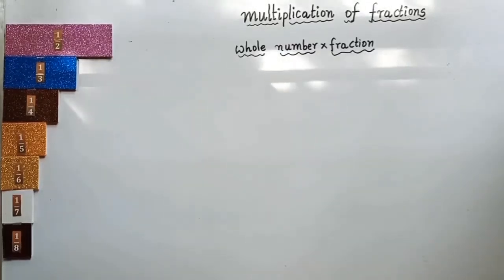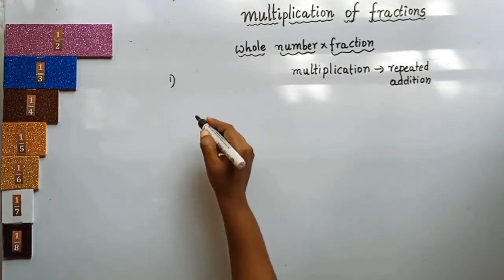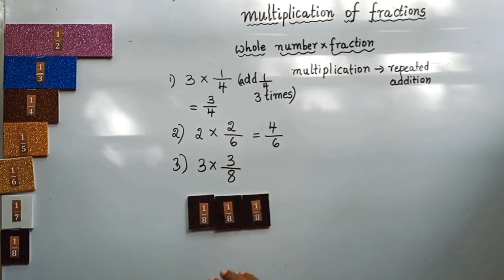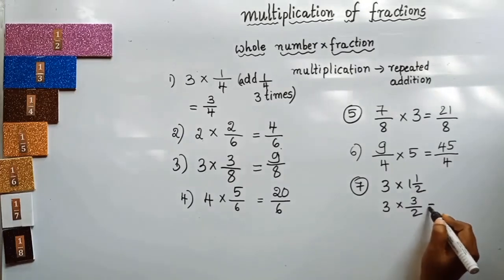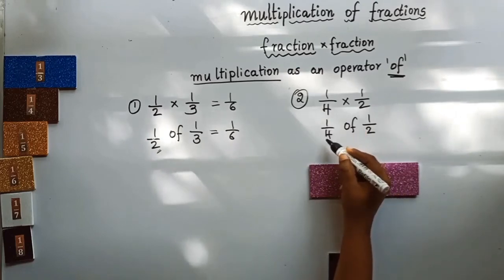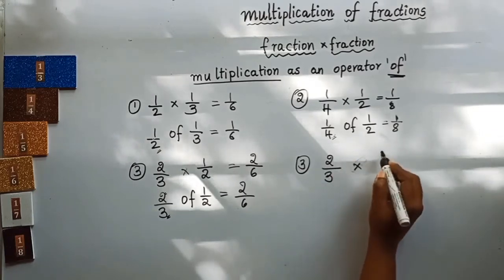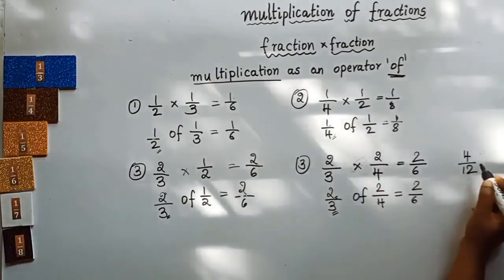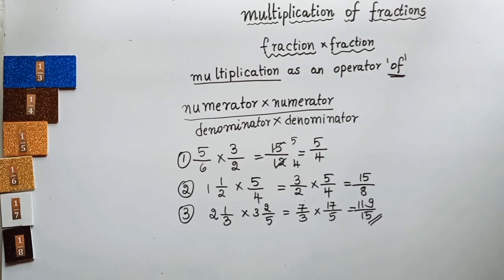MDRS MACHINA/ CLASS 7 /FRACTIONS 4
Discussed about an activity to learn multiplication of fractions.